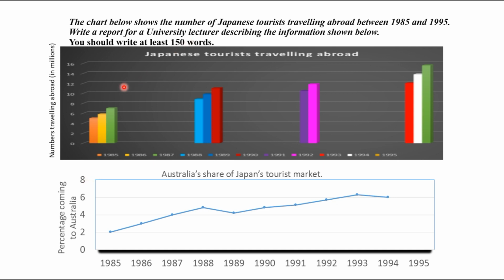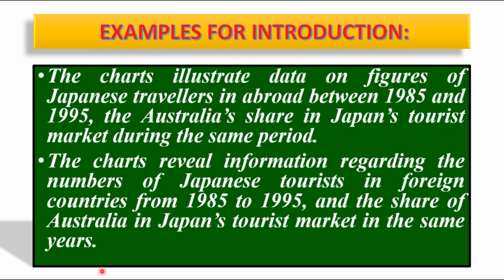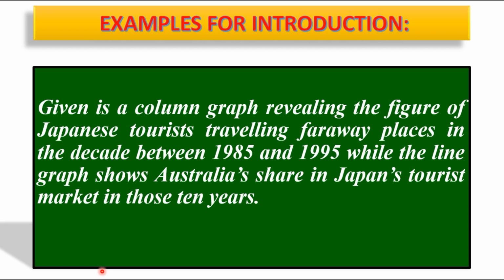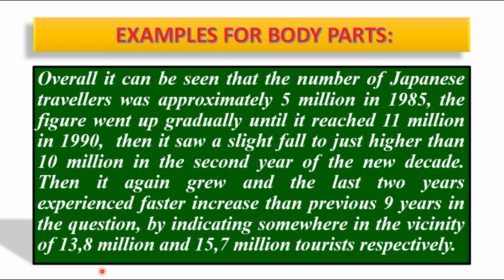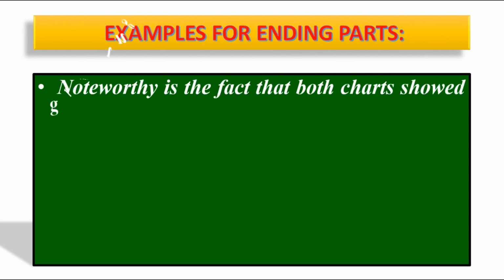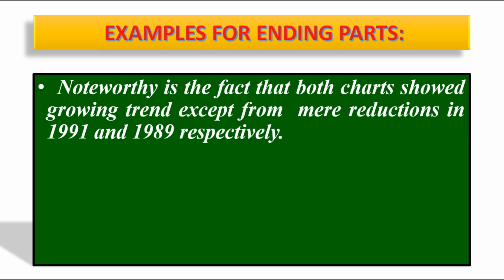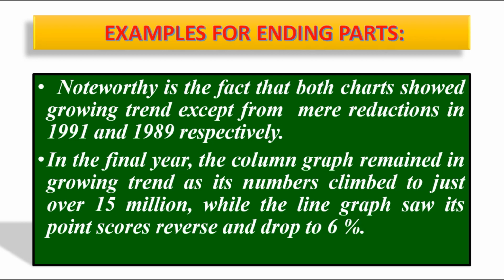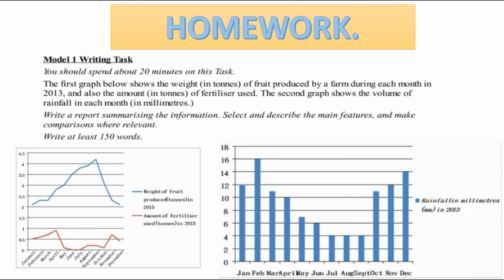IELTS Writing task 1. Describing multiple charts in Task 1. Cambridge IELTS.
In this video you can learn startegies for describing multiple charts in Task 1. Column graph and Line graph.